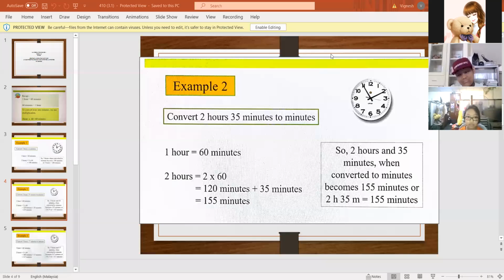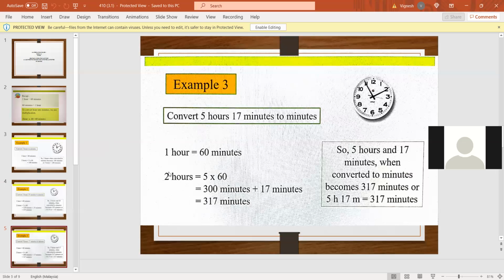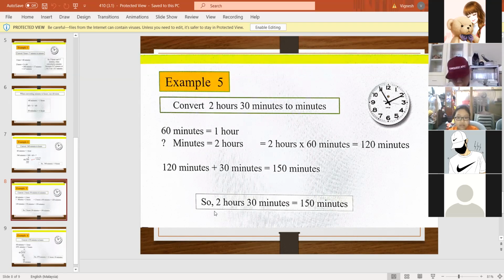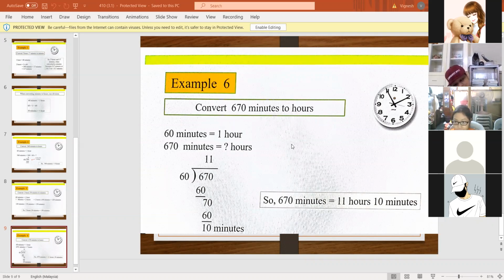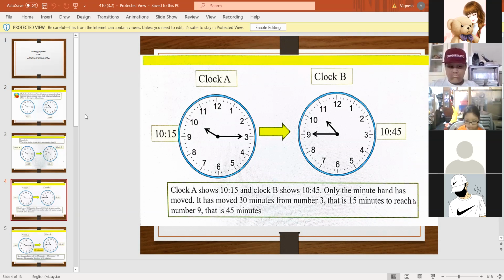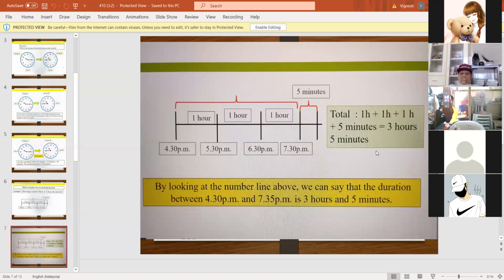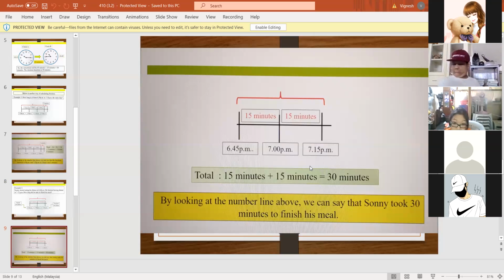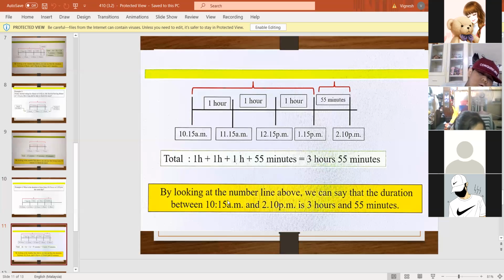MATHEMATICS GRADE 4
410 TIME (3.1: CONVERTING HOURS INTO MINUTES AND MINUTES TO HOURS & 3.2: CALCULATING DURATION OF TIME) - PART 2